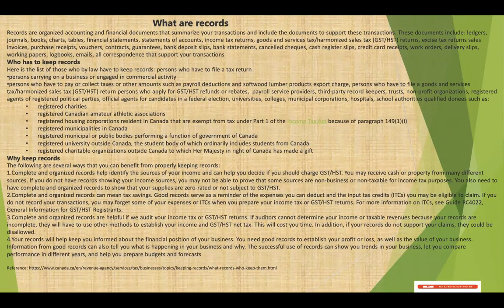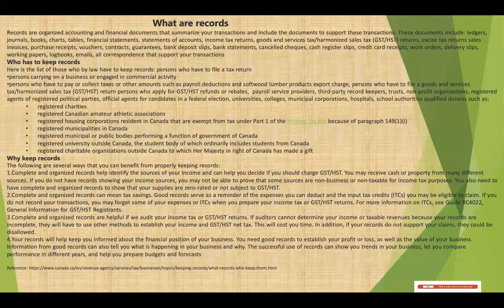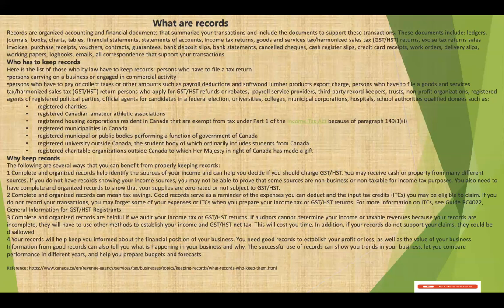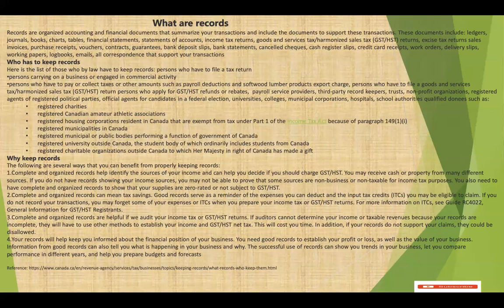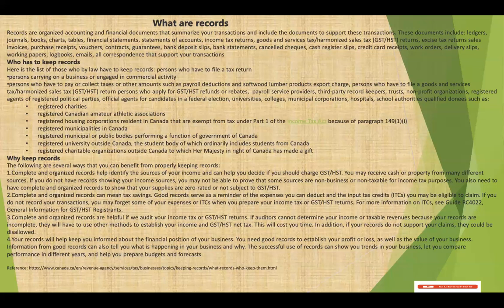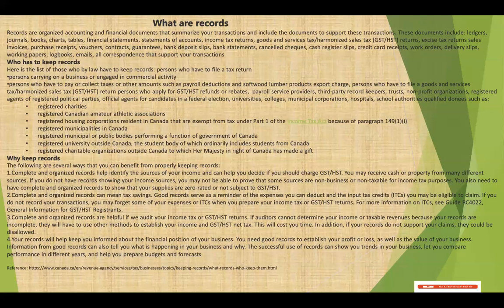Canada Income Taxes #40 Account Records